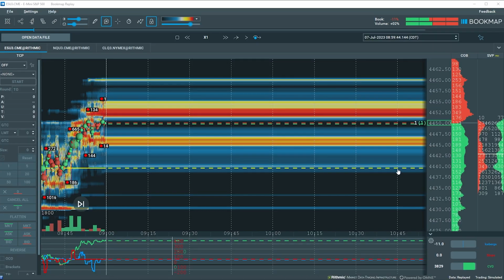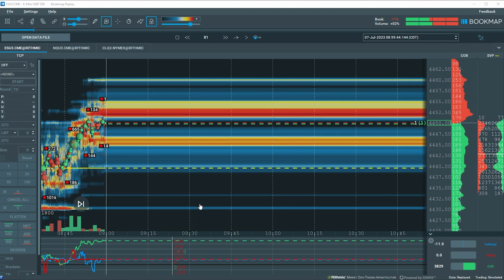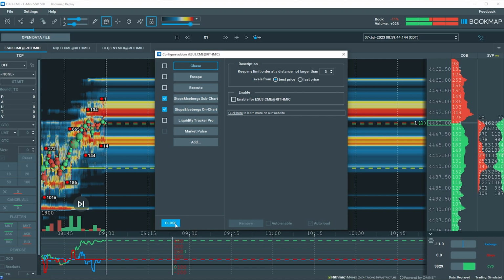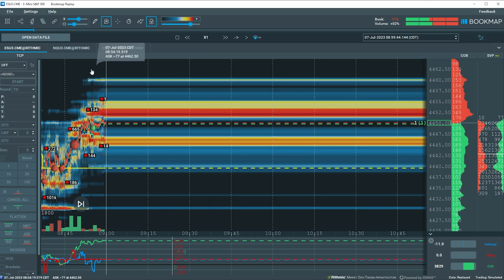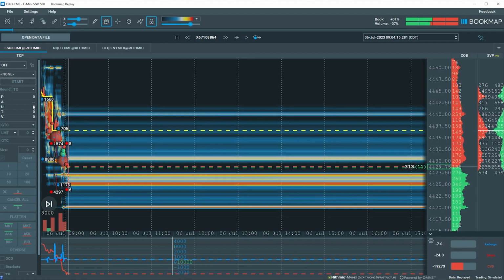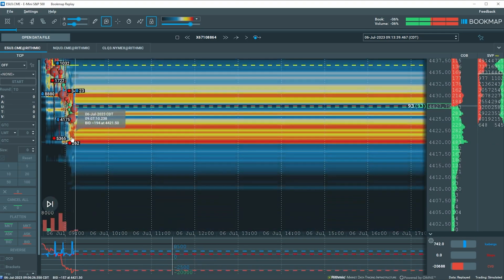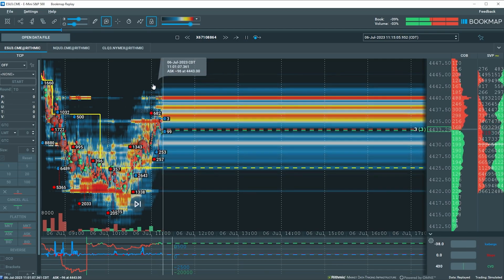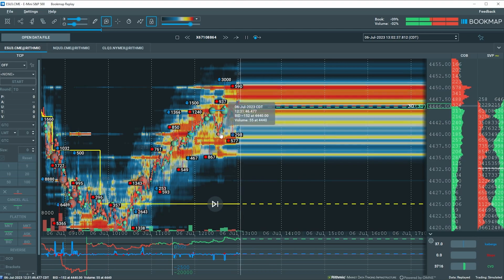How To Use Bookmap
Bookmap is a must have tool for visulaizing order flow. Learn how to set up, customize and use bookmap!

0:33 - What Is Bookmap
1:06 - Explaining the tools
4:18 - How to Customize Your Setup
7:00 - How I Use Bookmap